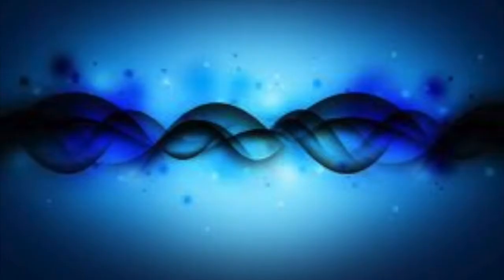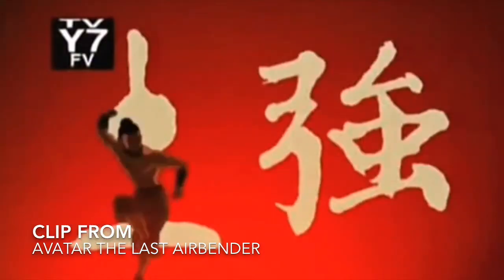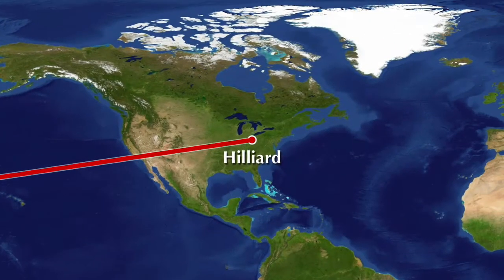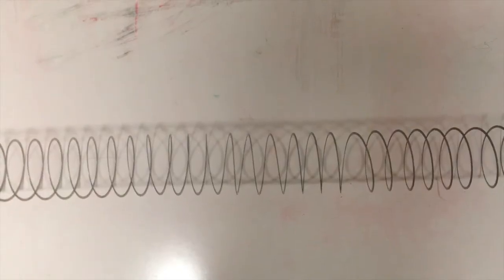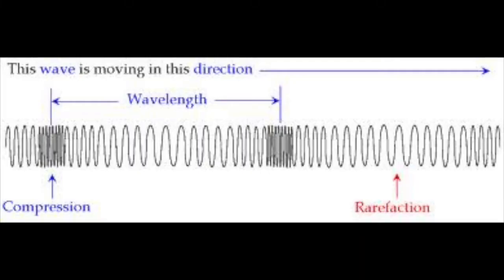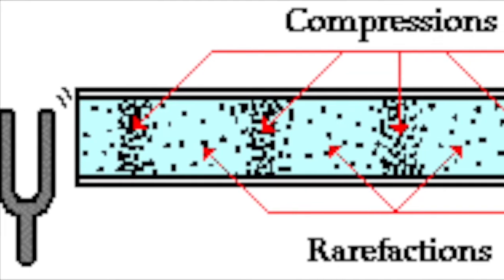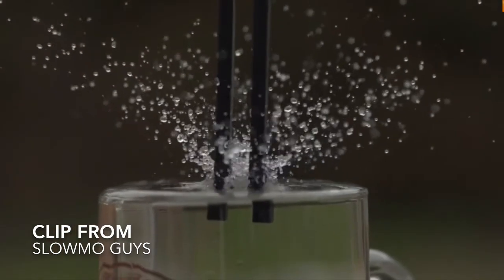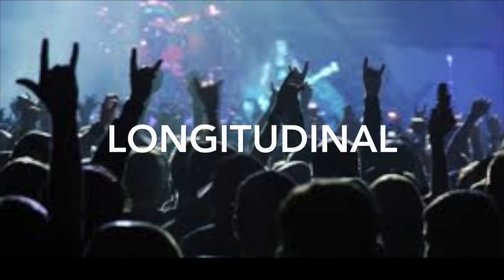Physics Video Project Hilliard Davidson HS